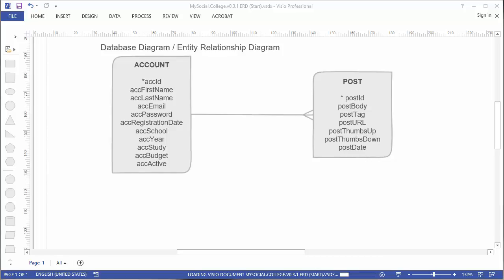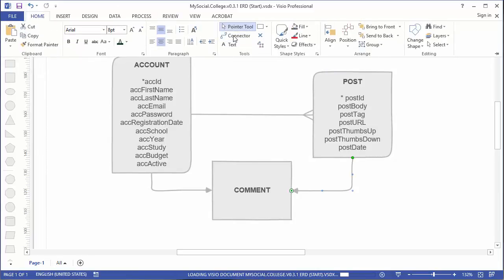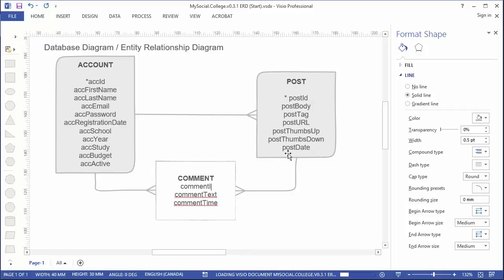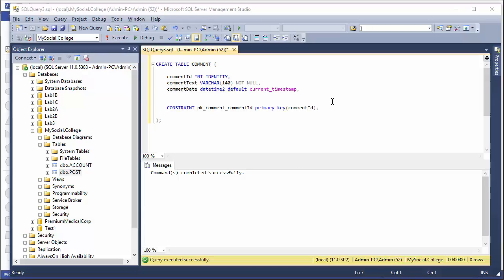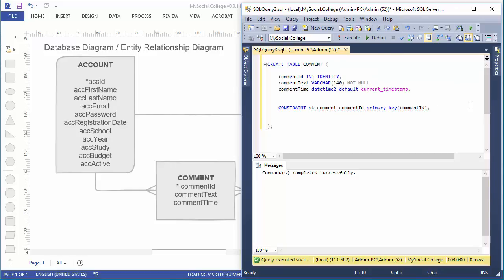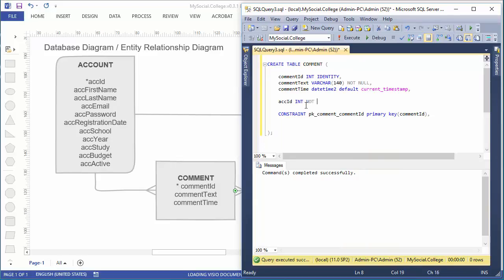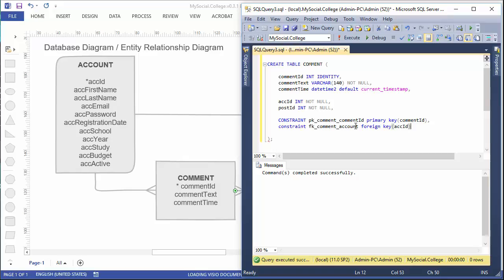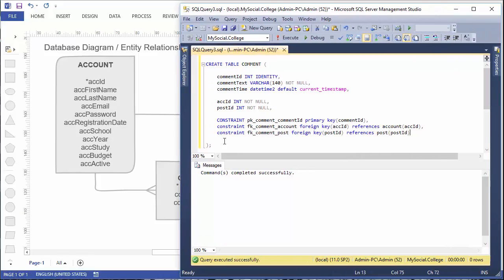[PROG1735] SQL Many to Many Relationships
Reinforce the many-to-many relationship

Table of Contents:

00:00 - M2M Relationship
01:15 - Comment fields
02:38 - Create Table Statement